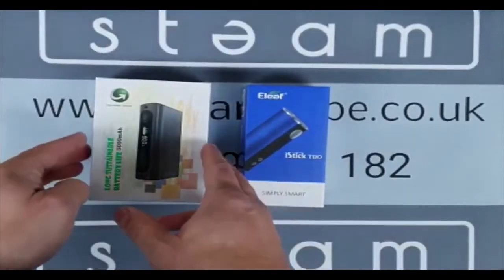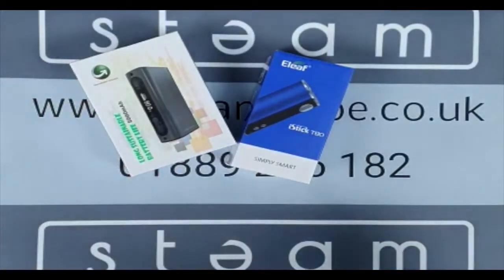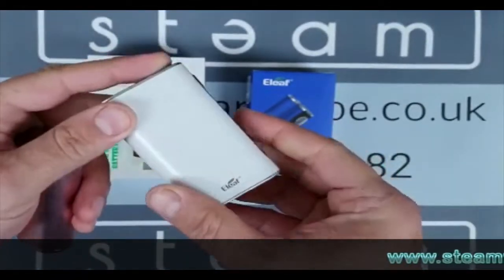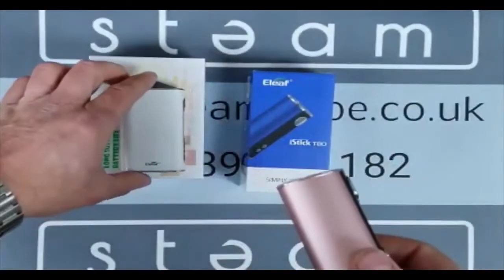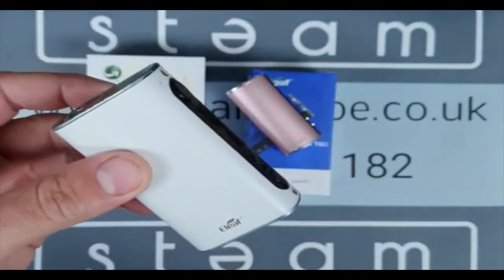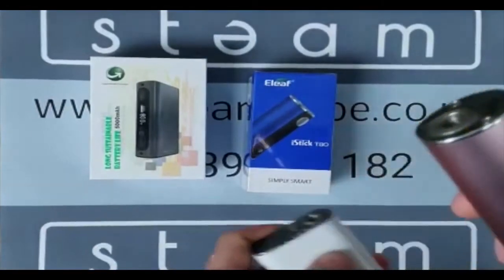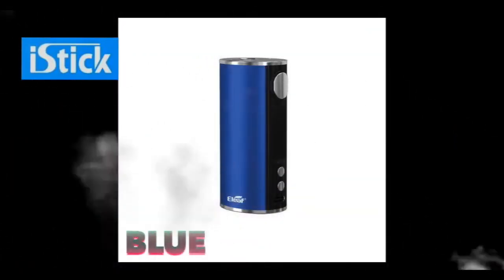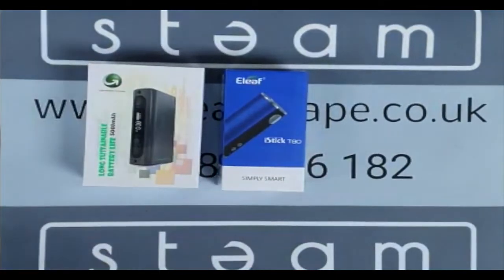The iStick T80 & iStick iPower by ELEAF - Excellent mods with built-in batteries!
The iPower battery by Eleaf is an outstanding built-in battery if you’re looking for something long lasting.

Built-in is a 5000mAh battery that can output a maximum of 80W. Other features include ByPass mode and temperature control.

If it’s battery life you’re after, then look no further.